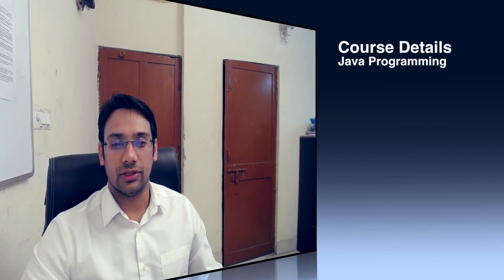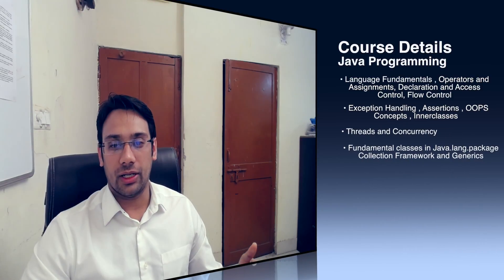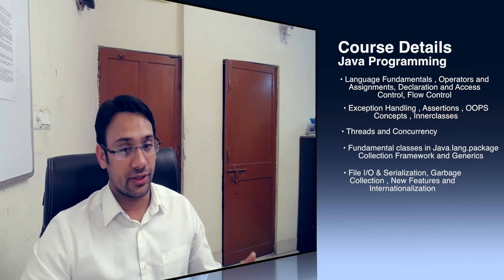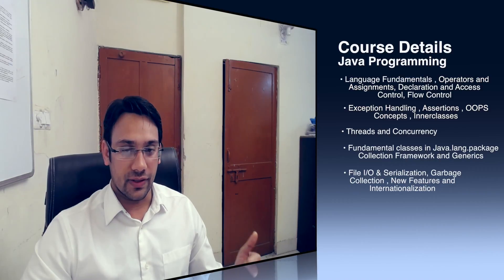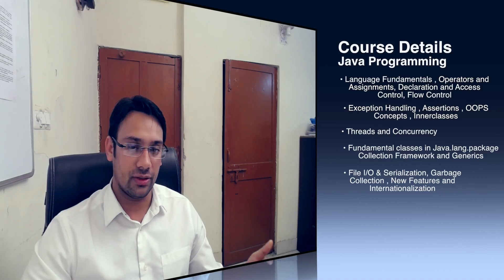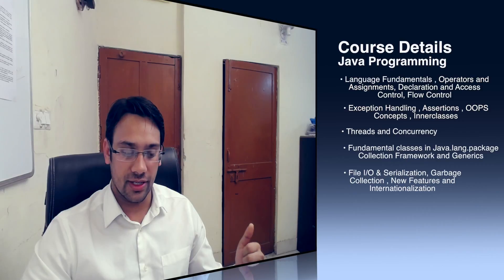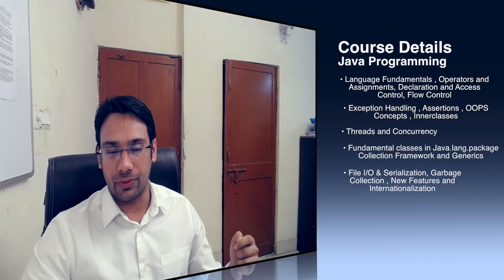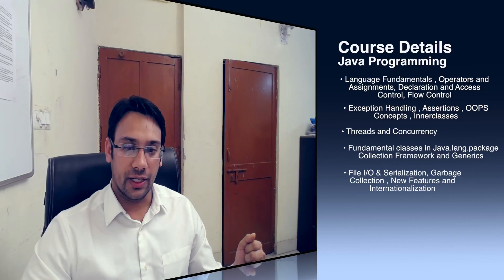Competitive programming using JAVA